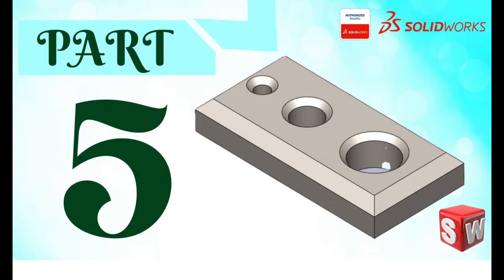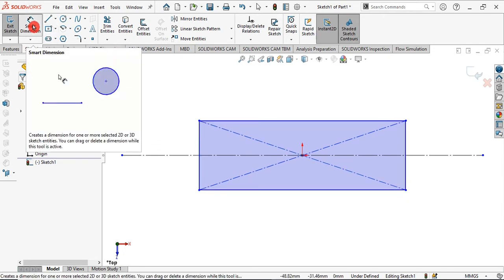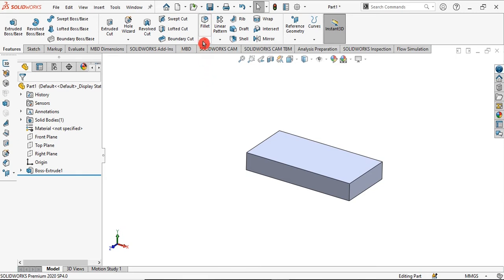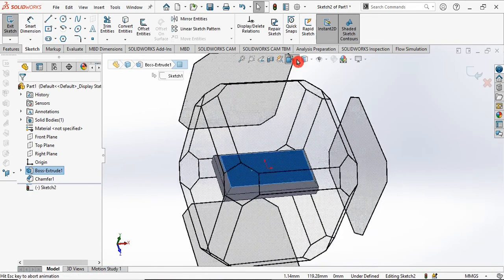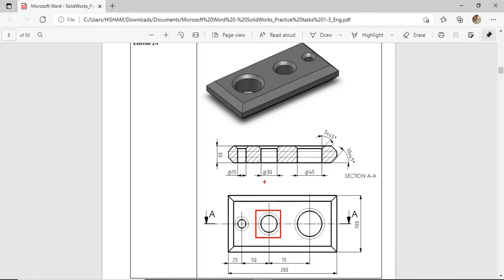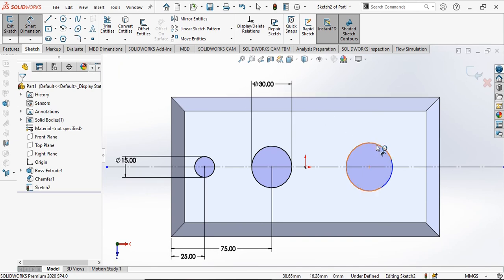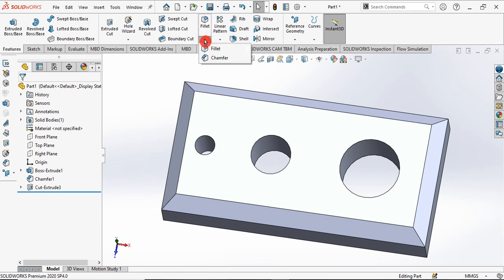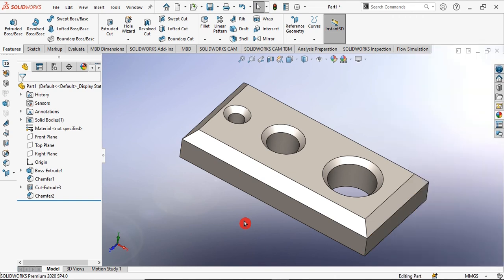SolidWorks Tutorial Part 5 (CAD CAM & CAE)… Save Time with Easy Tips & Tricks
Hello, Everyone …..
In our CAD CAM Tutorial we upload videos on Daily Exercise basis..
In this video a simple Object is created by every single step like How to open SolidWorks, How to Open New Document, How and from where to Choose different commands, How to use every command without Error etc...…
 In this video we use some usual commands and one Major command like
1. Centerline
2. Rectangle
3. Circle
4. Extrude Boss/Bass
5. Extrude Cut
6. Chamfer

In this channel everyone (From Beginning to Advanced level) Can take opportunity to learn.
We can also work as freelancer ON FIVERR, So Place your orders of any CAD CAM Designs to get Excellent results ...
Thanks,

_____________________________/SOCIAL LINKS\___________________________________